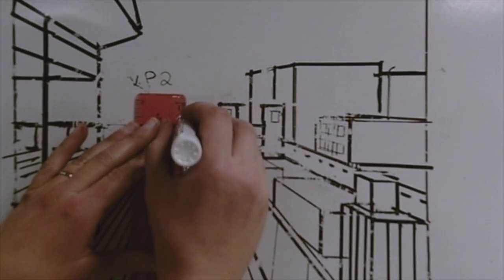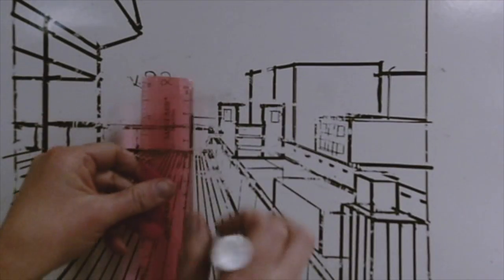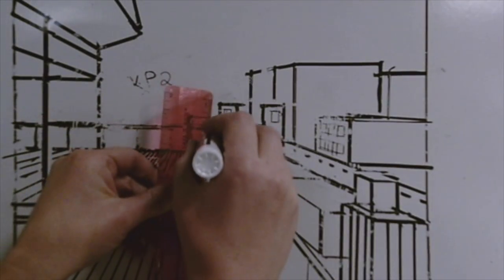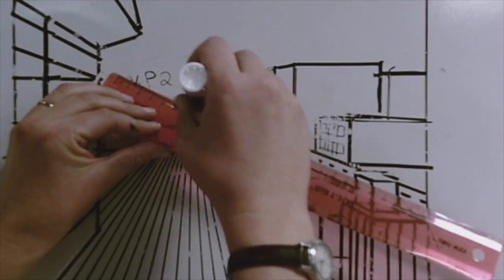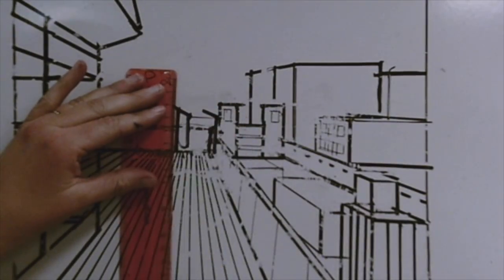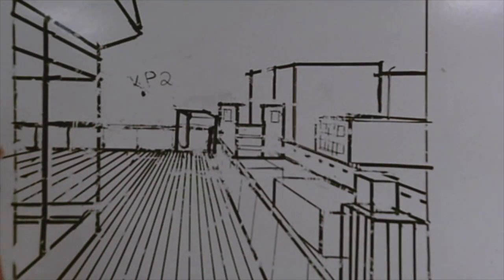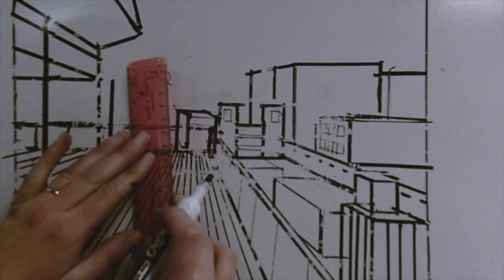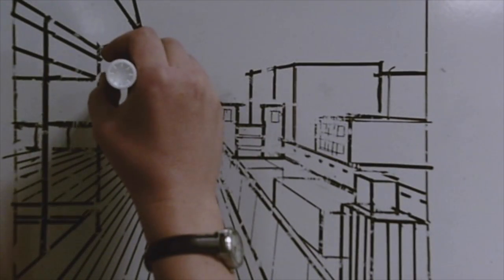My Movie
1 Point Perspective City View